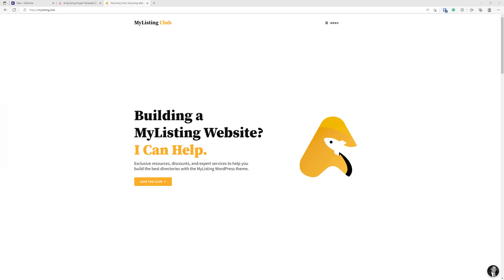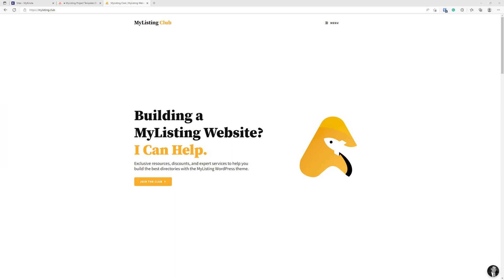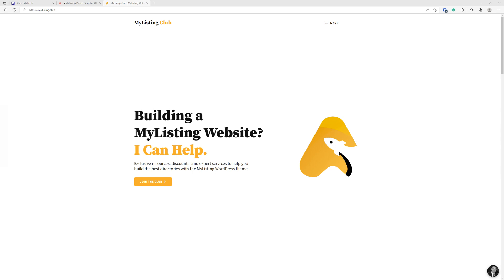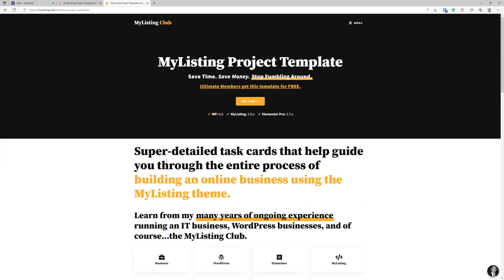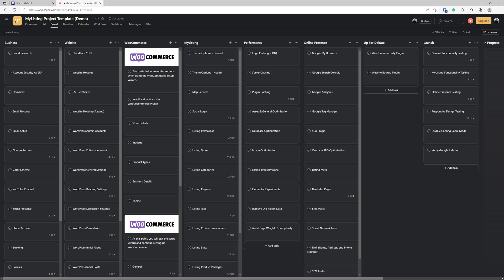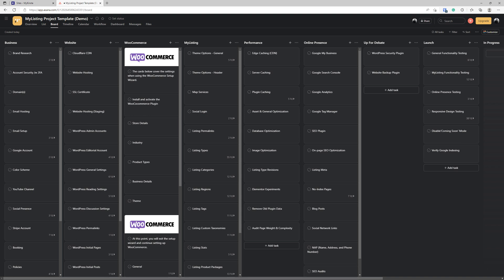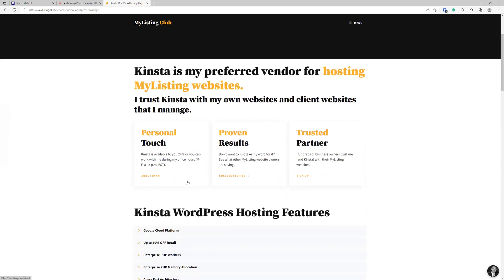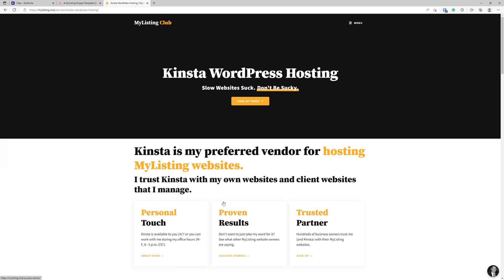MyListing Build Series—Lesson 1—Build a Business With MyListing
In this video, I set the stage for what will be the How to Build an Online Business With the MyListing WordPress Theme educational video series, covering what the series will be about, the MyListing Project Template we'll be working from, and Kinsta hosting.

00:00 Intro
00:30 Series Overview
01:45 MyListing Project Template (Overview)
02:42 MyListing Project Template (See the Actual Template)
04:26 Kinsta WordPress Hosting